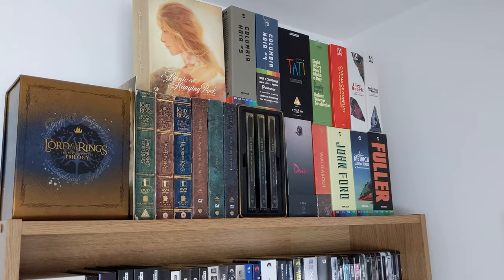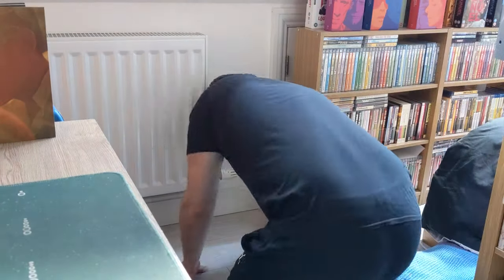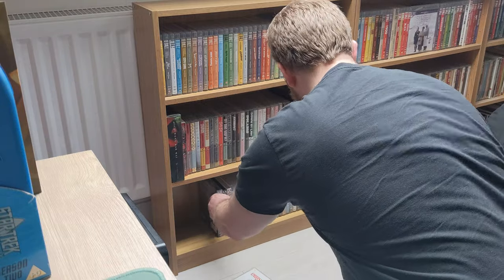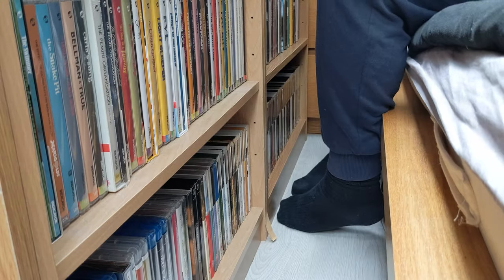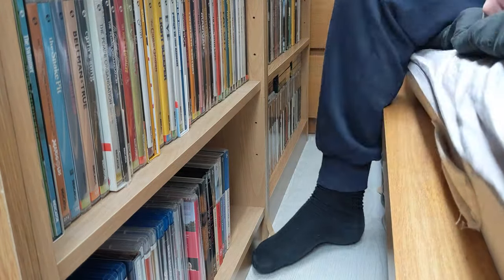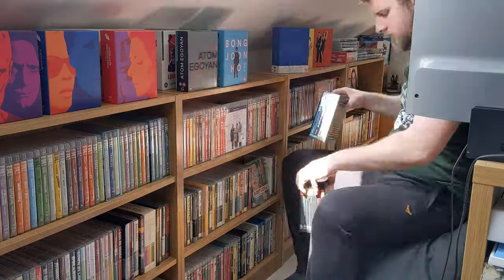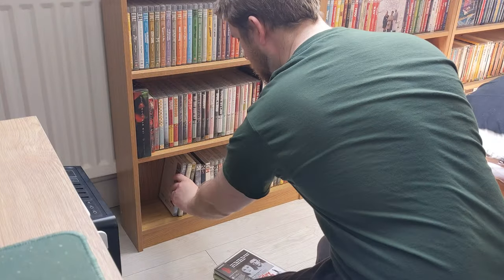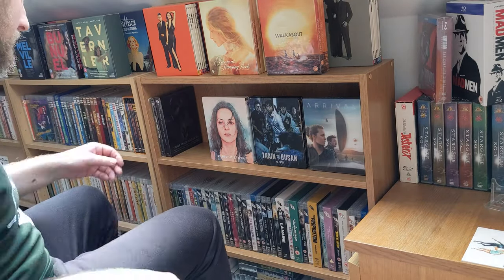Boutique Bluray Collection Re-organisation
Hello fellow collectors, I hope you're doing very well. Today I have a re-organisation/ timelapse video for you as I set about building a new little bookcase and moving about my boutique collection. I come in and out with some commentary as we go, so please get yourself a cuppa tea, sit back and enjoy.